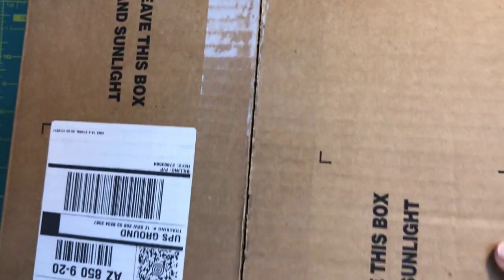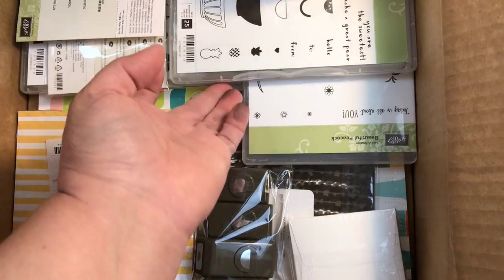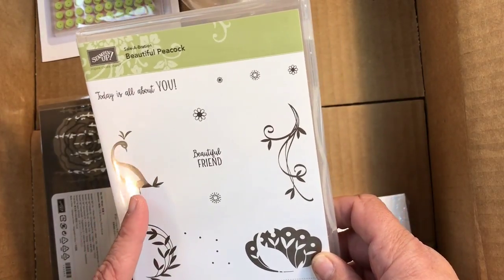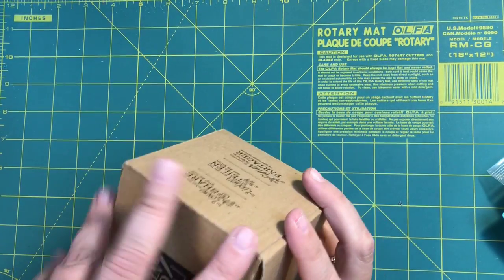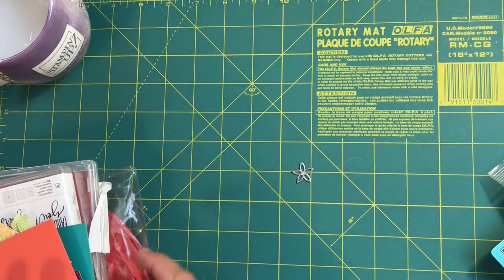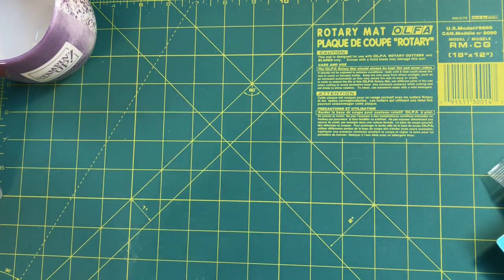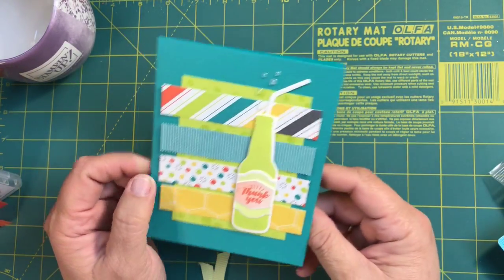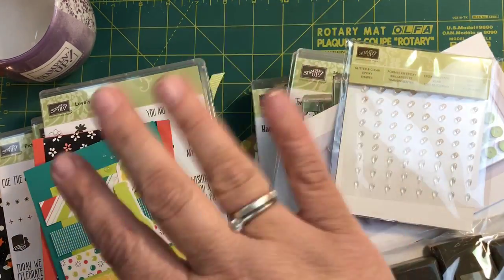Stampin’ Up! 2018 Occasions Catalog Sneak Peak Pre Order for On-Stage Attendees (Plus More)